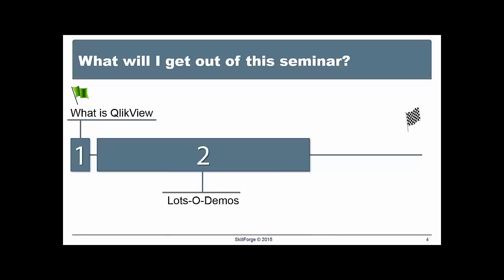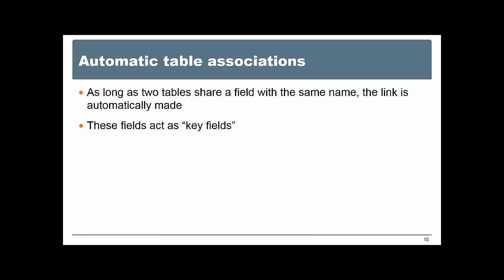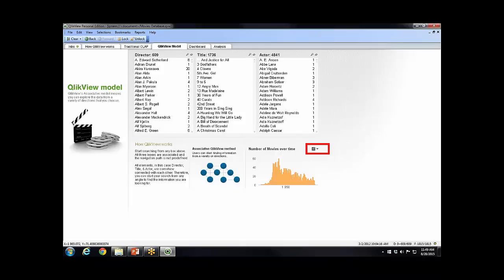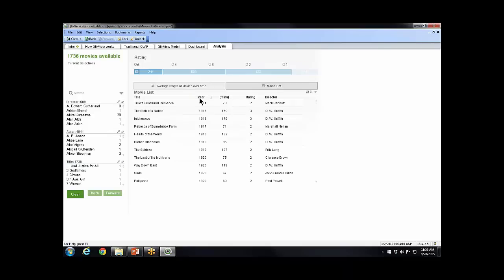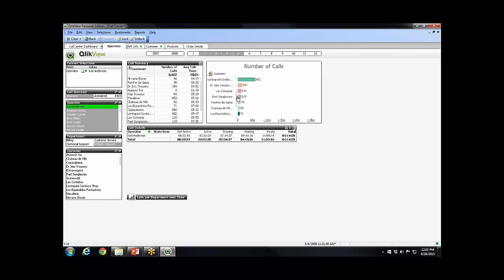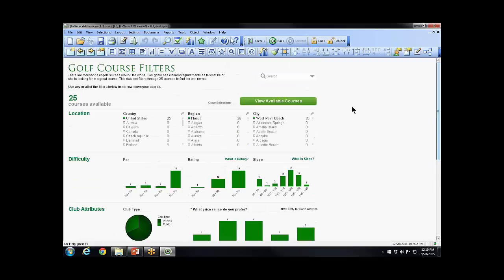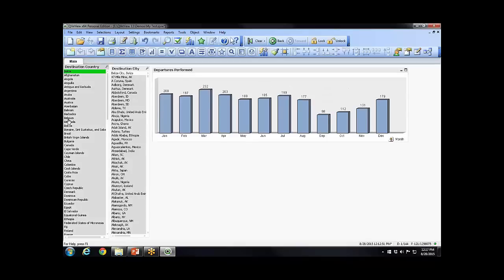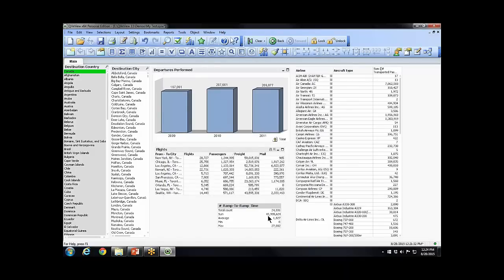What is QlikView? Creating Dashboards using QlikView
In this free SkillForge webinar, you'll see how to create dashboards and data visualizations with data from Excel and other data sources using QlikView. For more on our QlikView Training Courses